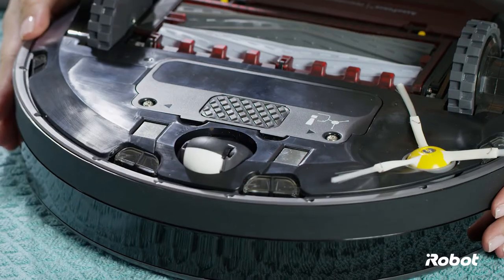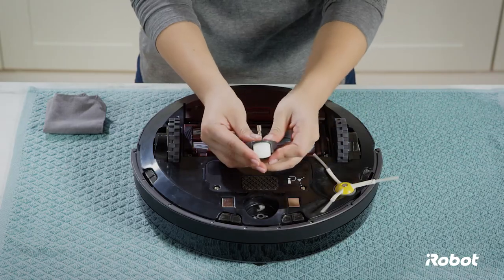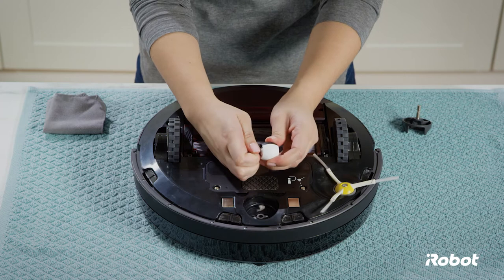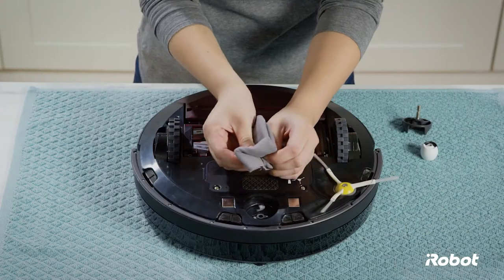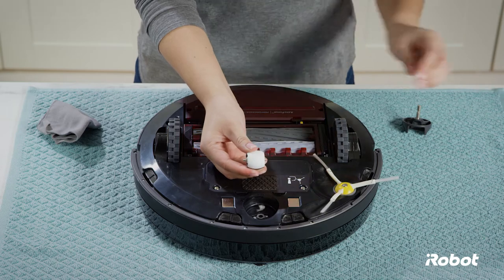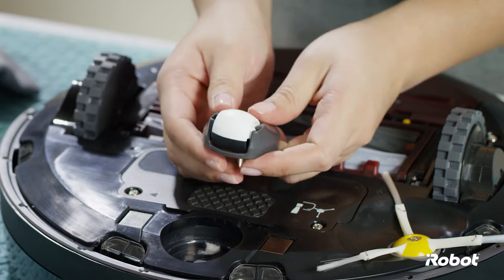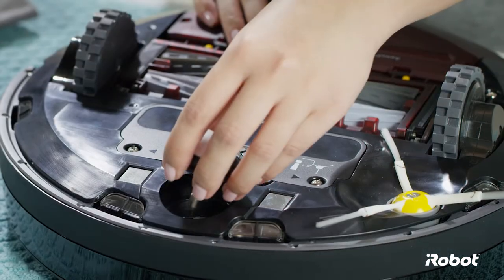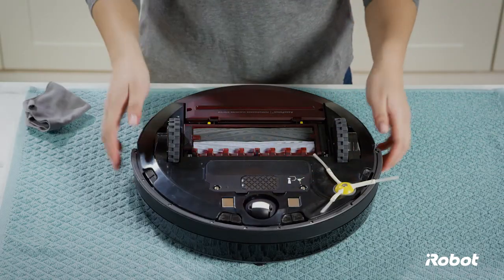Front Wheel Care | Roomba® 800 series | iRobot®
If the front caster wheel does not rotate, is squeaking, or falls out, watch this video to keep Roomba running at peak performance. It is recommended that the front caster wheel is regularly cleaned. Please note that your robot series may vary. The front caster wheel care procedure will be the same for Roomba 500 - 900 series.